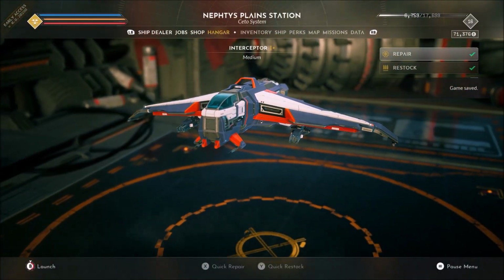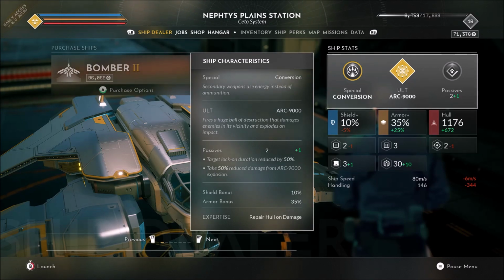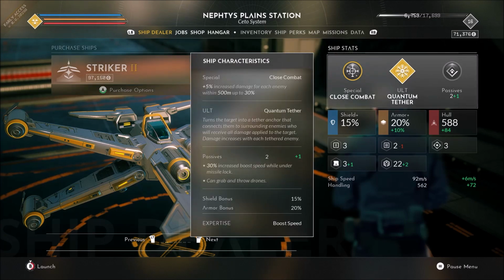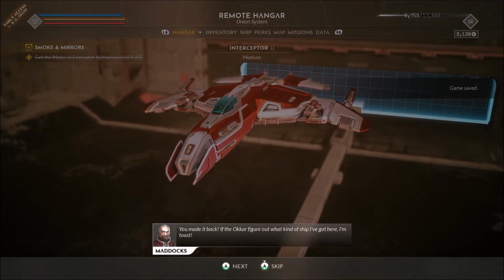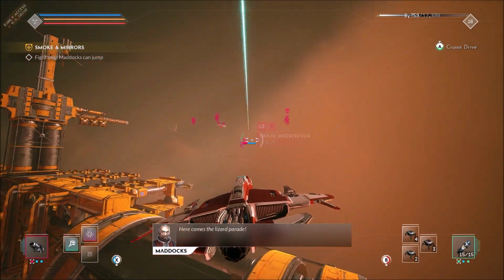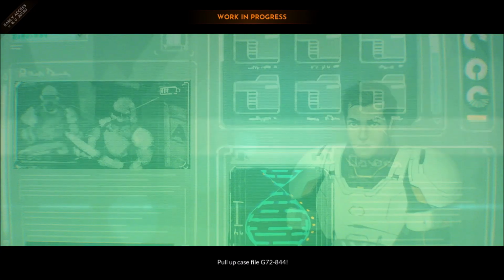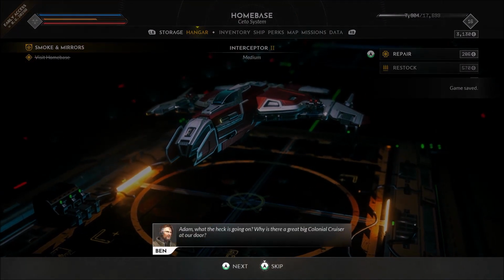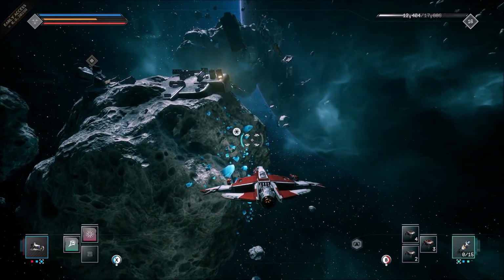EVERSPACE 2 Zharkov: The Vortex Update | Walkthrough | Part 1 | PC Early Access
In Part 1 of the latest update for Everspace 2 Zharkov: The Vortex Update, Rev first shows and buys a new level 2 ship then heads into the main story. Rev jumps back into Everspace 2 Zharkov: The Vortex Update, and goes over the new update. Rev's gameplay and walkthrough will have all cutscenes, dialogue, ships, upgrades, armor and weapons.  On top of the two star systems EVERSPACE 2 pilots will be able to explore in Early Access at launch, we plan to have four to six more as well as several additional player ship subclasses beyond the Interceptor, Sentinel, Striker, Gunship, and Scout at launch.